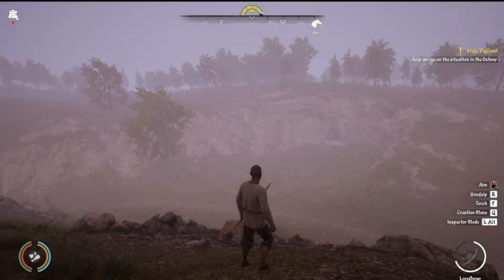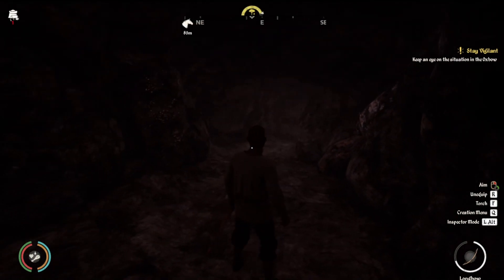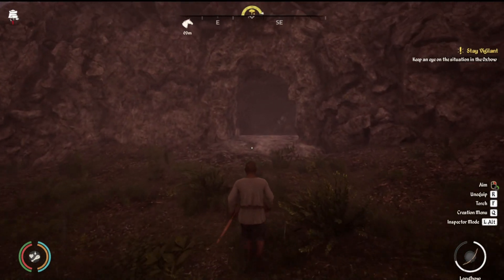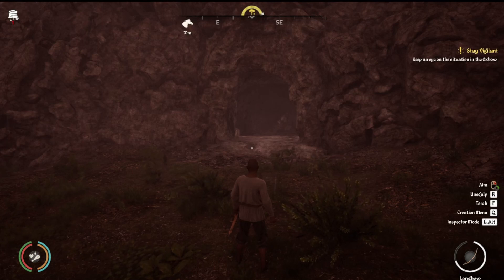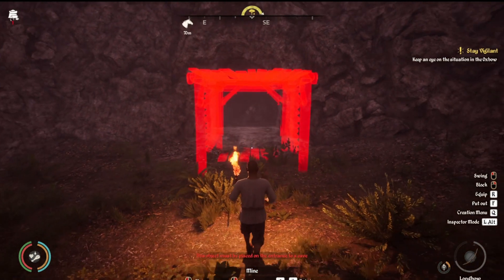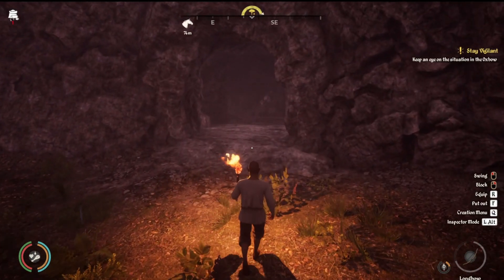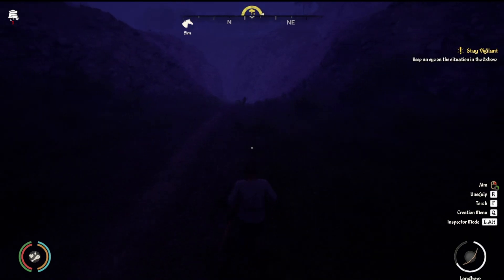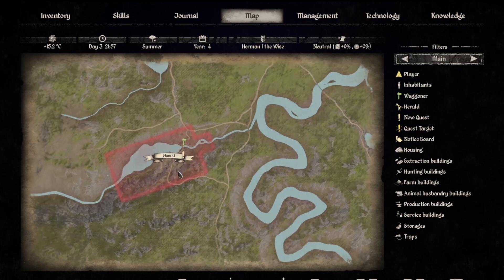New Mine Discovery & Bear Encounter - Medieval Dynasty Oxbow Map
More exploration leads to more discoveries as well as dangers. Is it my imagination or does the Oxbow map have a larger population of Big Bad Bears?